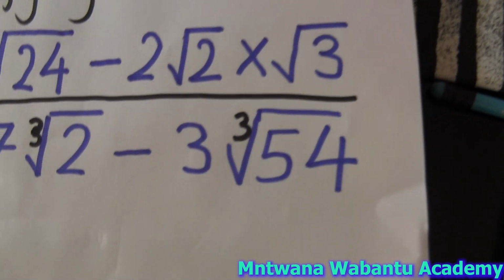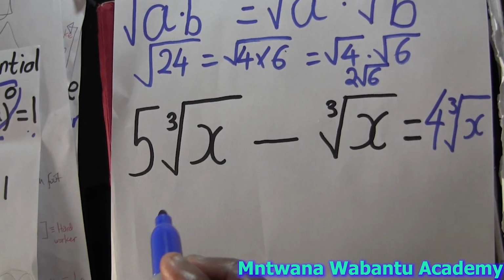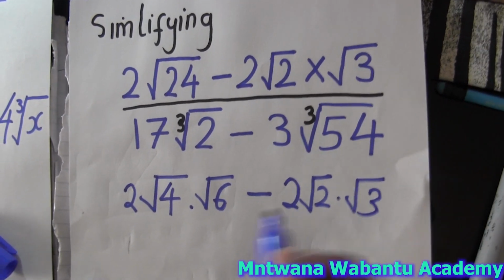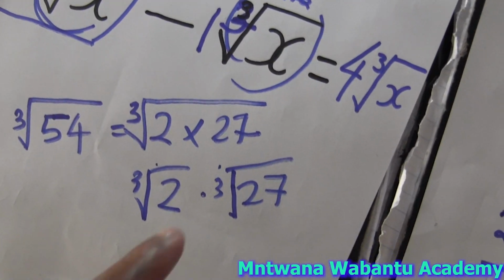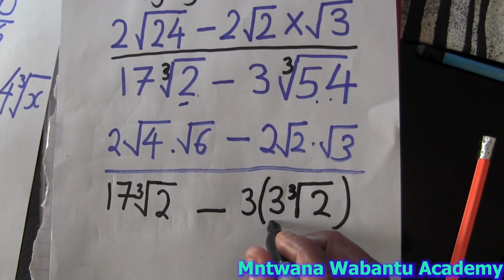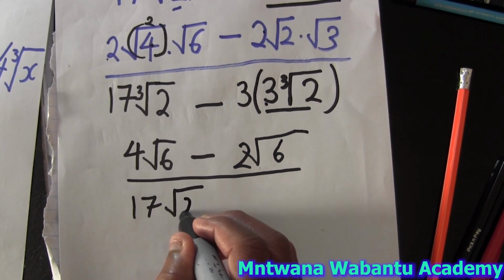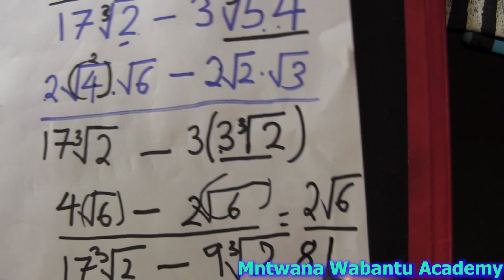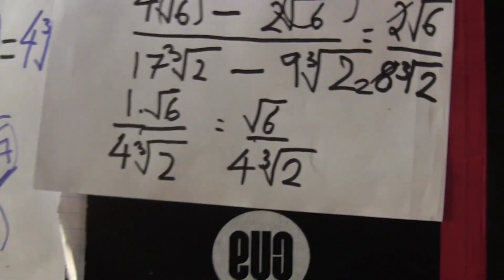Simplifying roots, Cubic Roots,Square Roots additional, Subtraction, Divisions of Roots